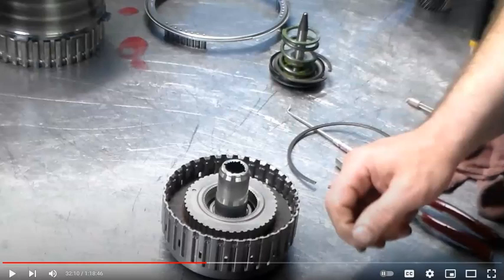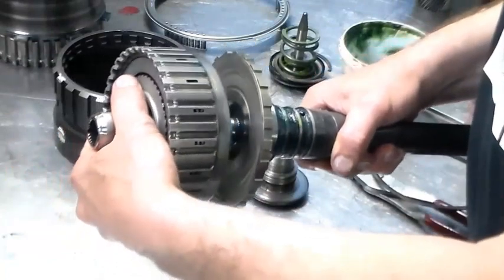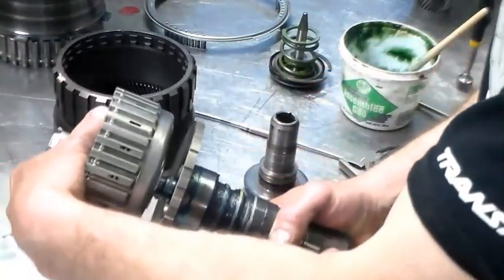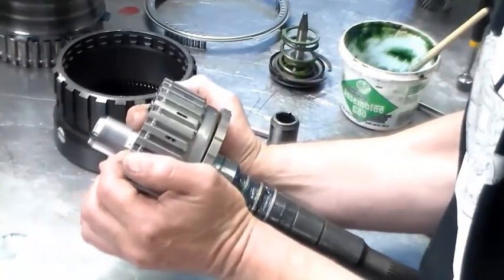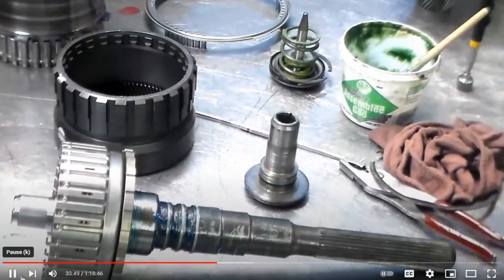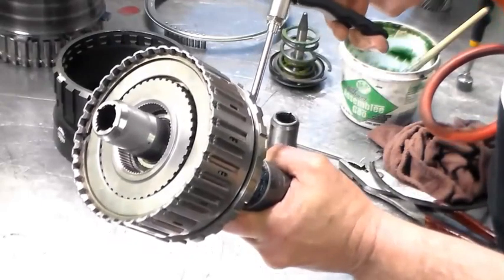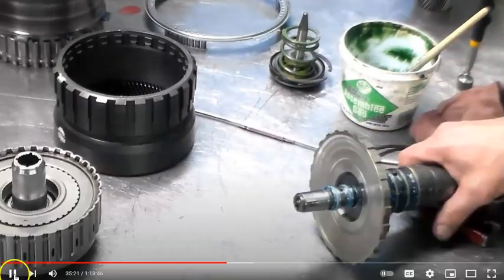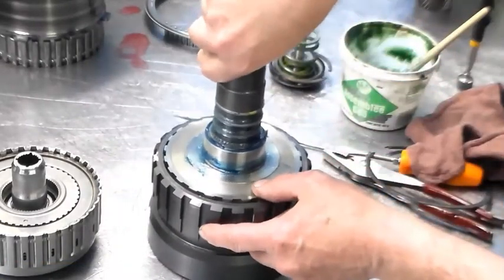What transmission seal rings are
This is an introduction as to what automatic transmission seal rings do.
These are clips from a video by Gary Ferarro, 4R70W Assembly.